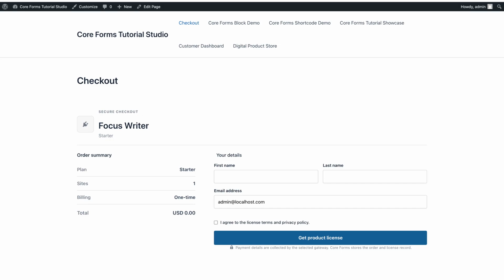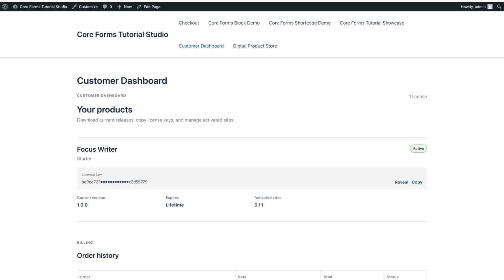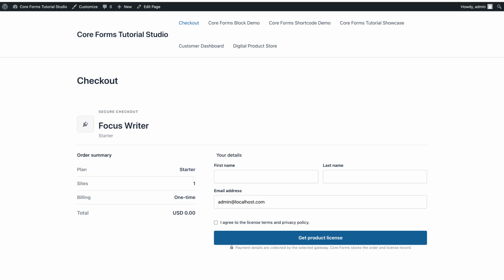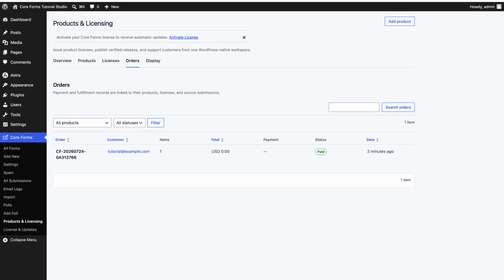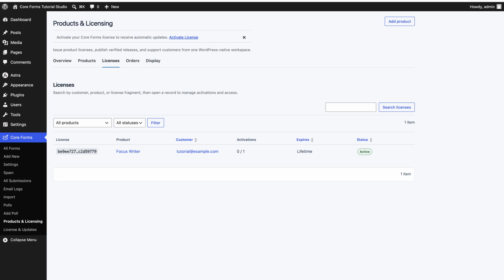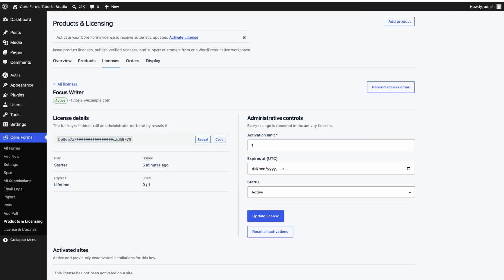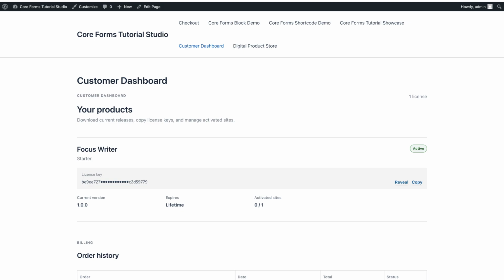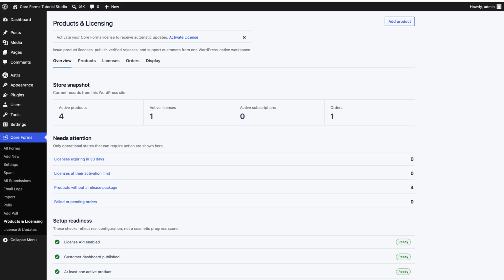Test a Core Forms Checkout and Manage Orders and Licenses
Follow a free Core Forms checkout from the storefront to the admin order, issued license, and customer dashboard. The tutorial uses fictional local data and does not expose a real key or payment account.